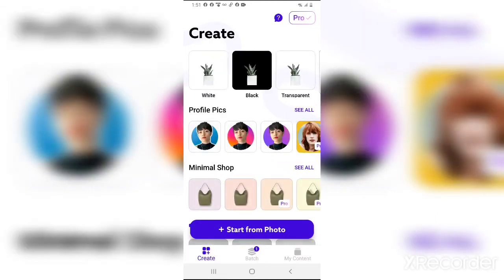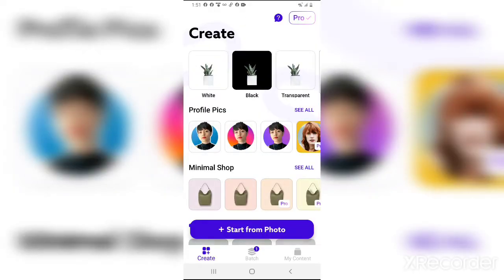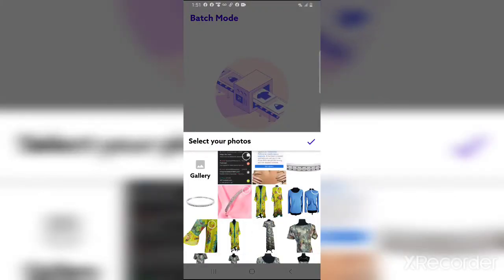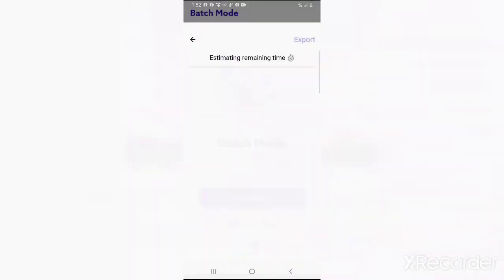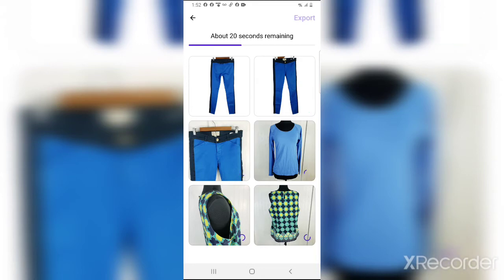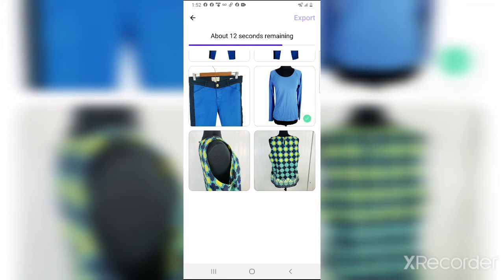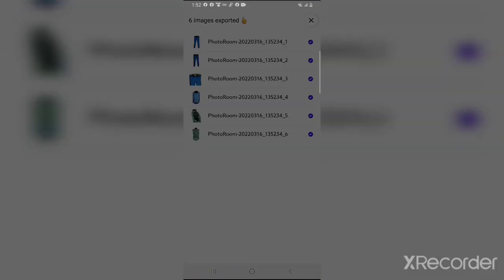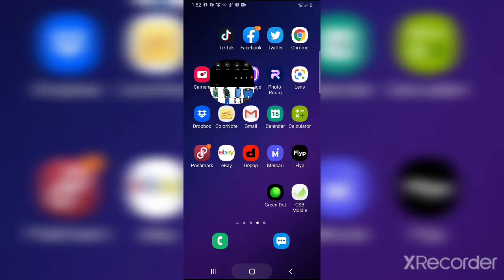PHOTOROOM HOW TO BULK EDIT USING BATCH MODE ON CELL PHONE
Photoroom is an app available on Android and I PHONE this video is just for Android. Don't edit your backgrounds to white one by one use Photoroom App and do it in Bulk. Quick How to Video.